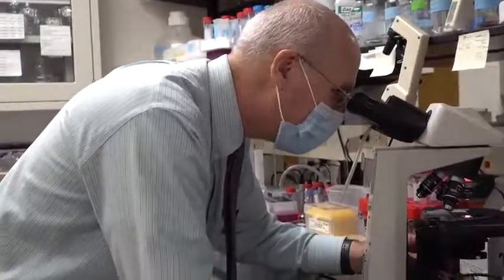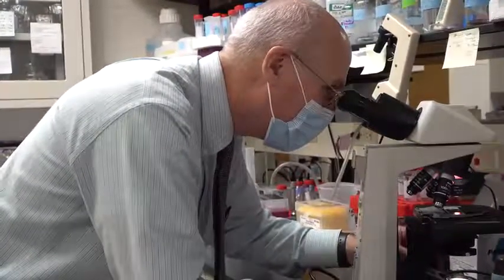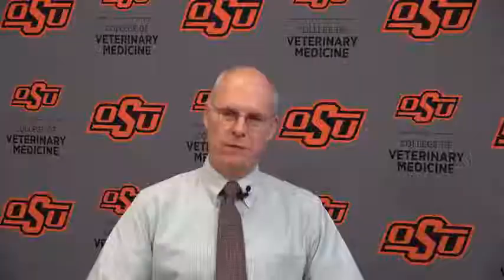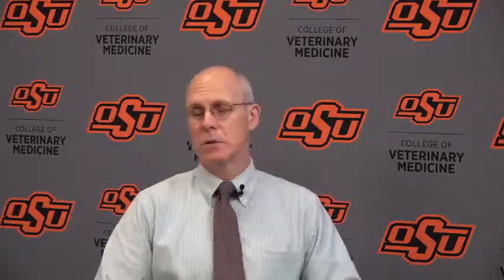Vet Med Faces of Research: Dr. Myron Hinsdale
Dr. Myron Hinsdale shares his research on kidney disease, fat metabolism and the lung. An associate professor at Oklahoma State's College of Veterinary Medicine, he has been conducting research for nearly 25 years.